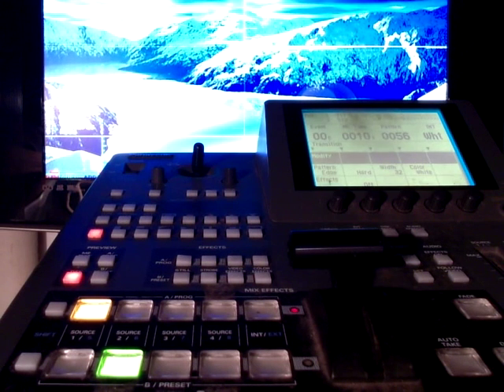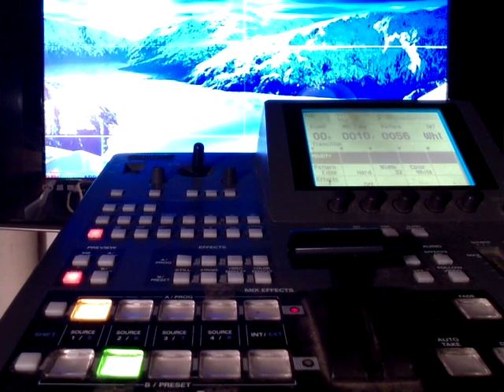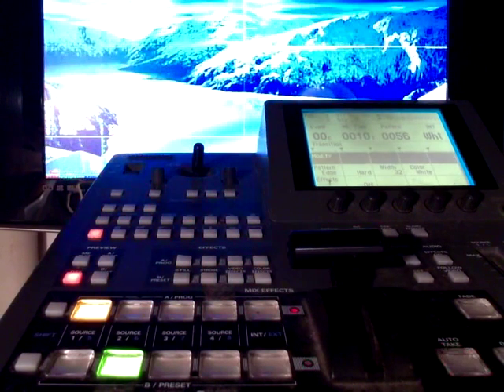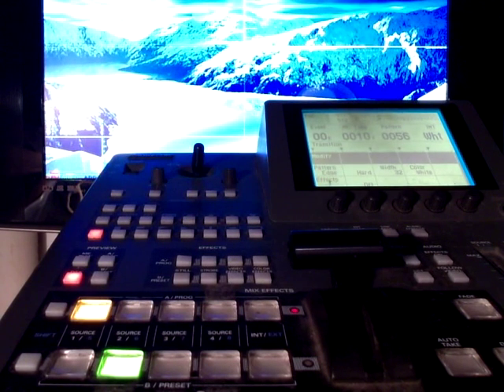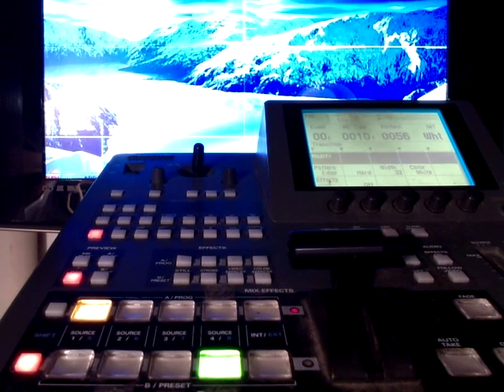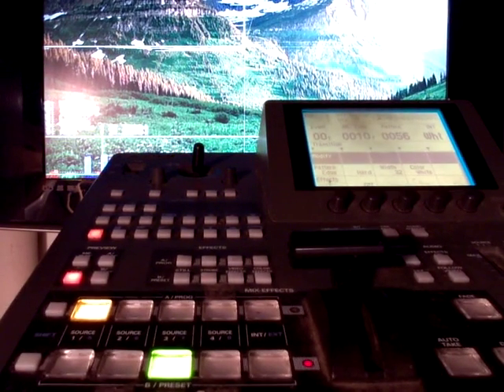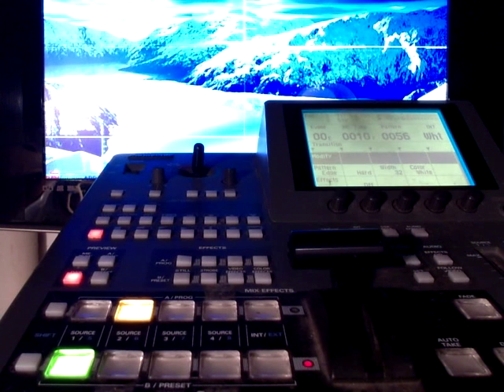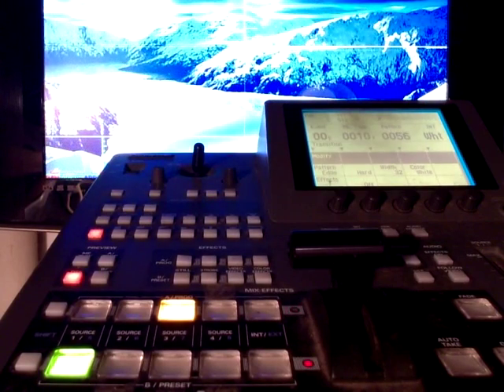Sean's Panasonic MX-70 API Demo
A video demonstrating the Autotake, SetRowSource and FadeToRow API functions.